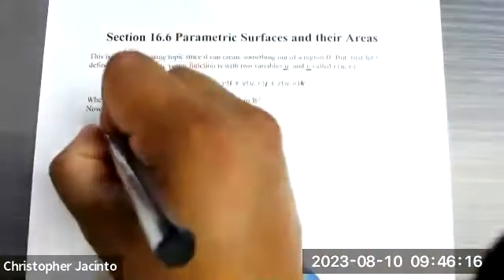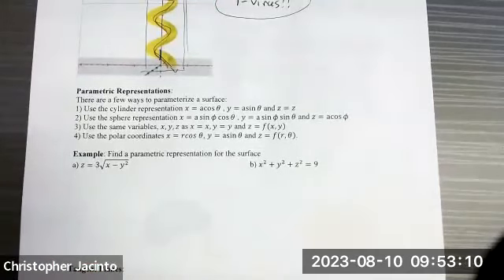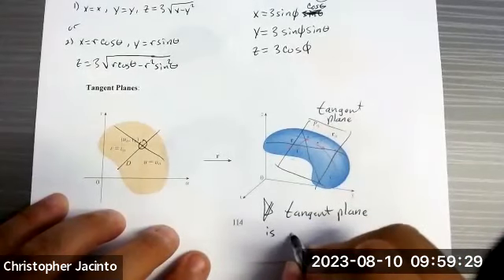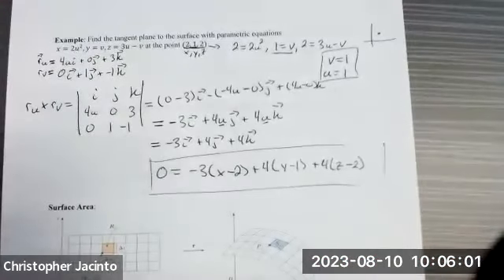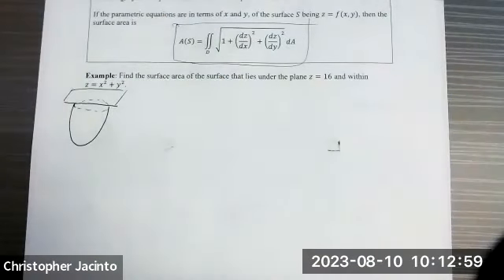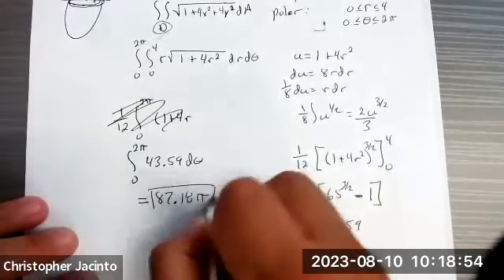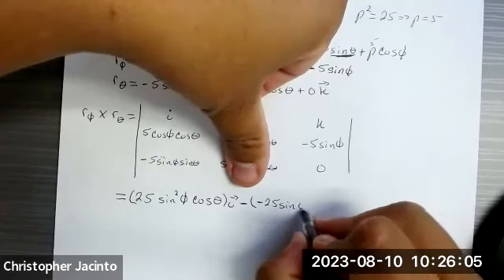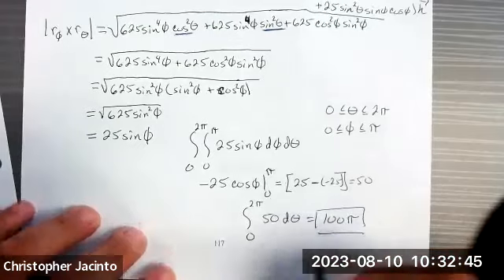Parametric Surfaces and their Areas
This goes over how to parametrize any surface and what it means when we parametrize variables and their graphs in space also go over surface area of a surface using the cross product.